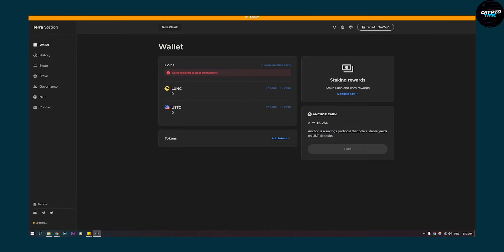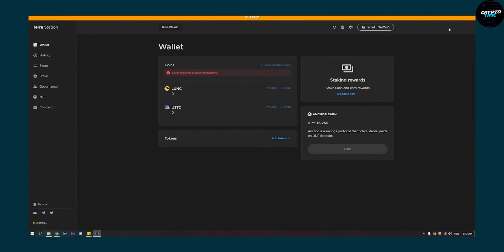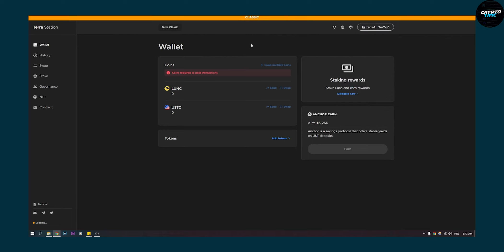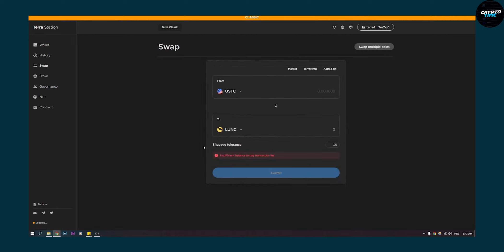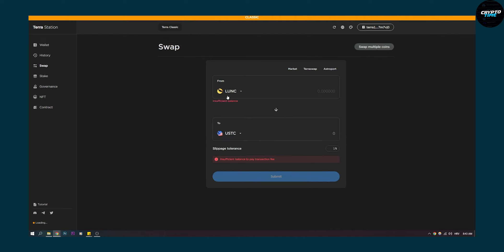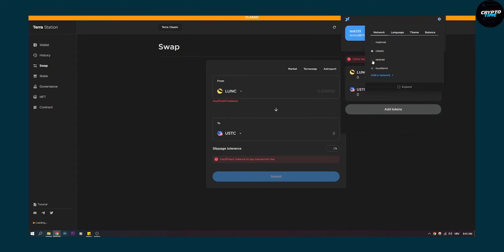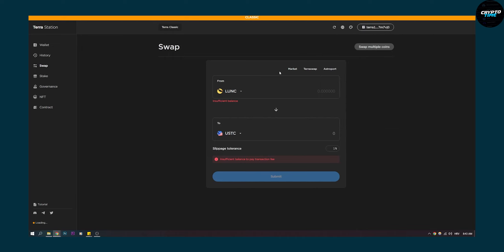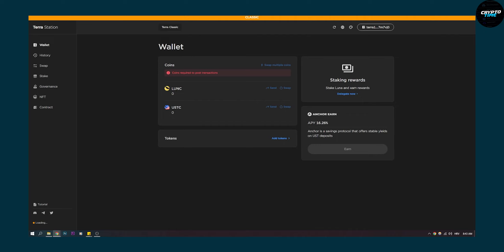How to Swap USTC to LUNC (2022)